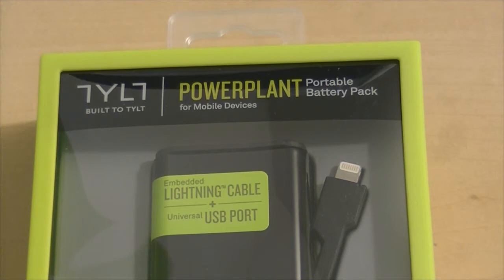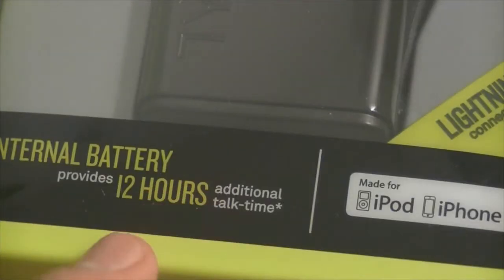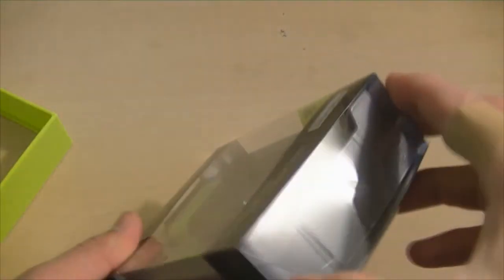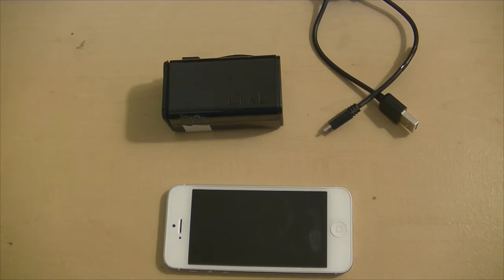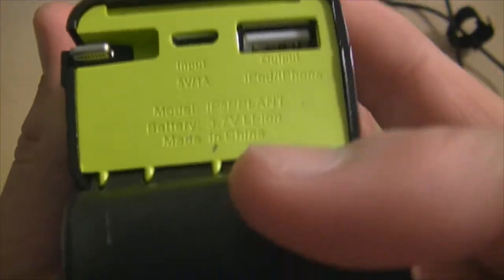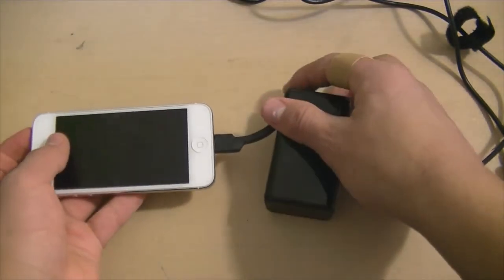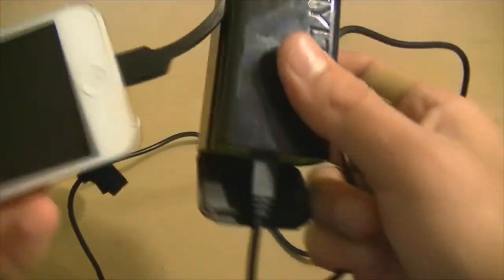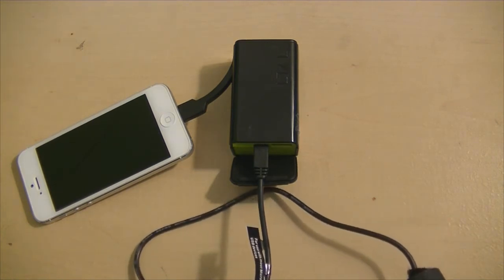PowerPlant for iPhone 5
INFO
POWERPLANT is a robust, portable energy charger with high output capacity, designed for people who expect high-output charging in a small design.

• PowerPlant Universal Battery Pack
• Micro-USB Charging Cable
• User Guide
TECH SPECS
Battery Cell: Lithium Ion
Battery Capacity: 5,200mAh
Output Voltage: 4.75V-5.25V
Output Current: 2.1 Amps
Battery Charge Time: 6-7 hours
Dimensions: 78 x 44 x 33mm
Weight: 5.4oz
FEATURES
• 5200mAh for plenty of charging power
• Built-in Flex Arm for charging on the go
• Micro USB and Apple 30-Pin versions available
• Universal USB Socket for charging any USB device
• Rapid charge or charging 2 devices simultaneously
• LED Battery level Indicator lights
• Automatic shut-off
• Will retain a single charge for up to one year